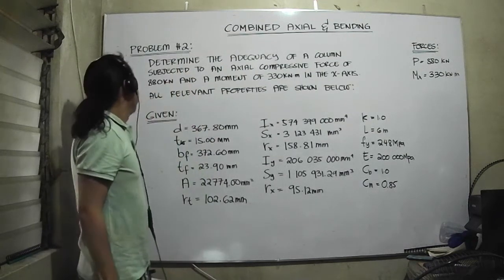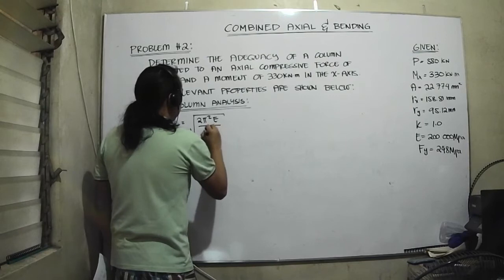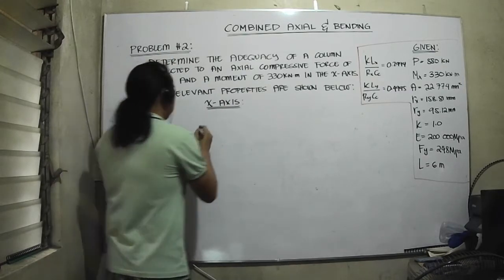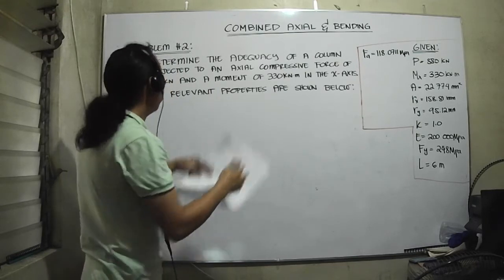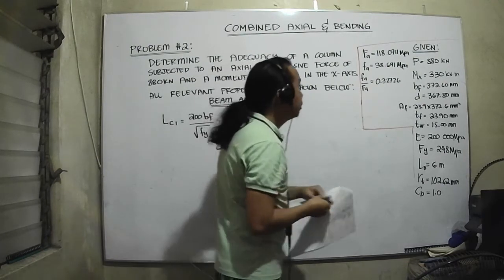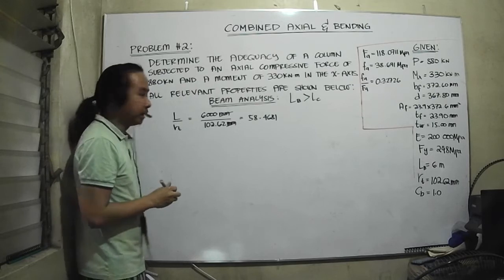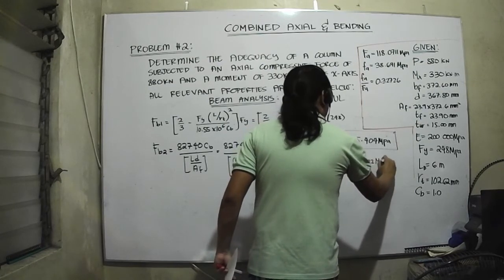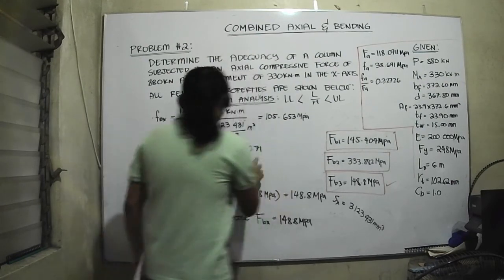STEEL DESIGN: AXIAL + BENDING EFFECT 03